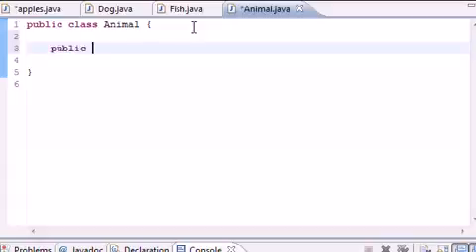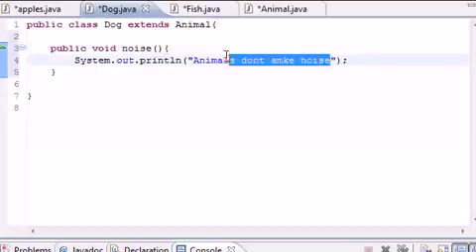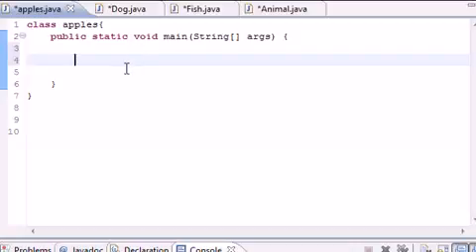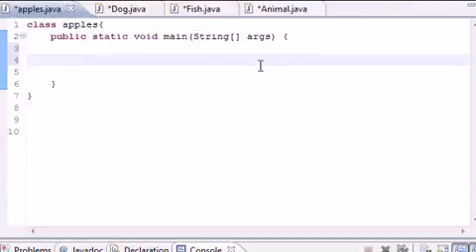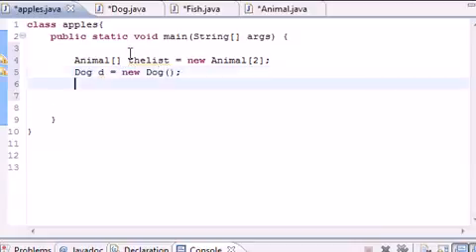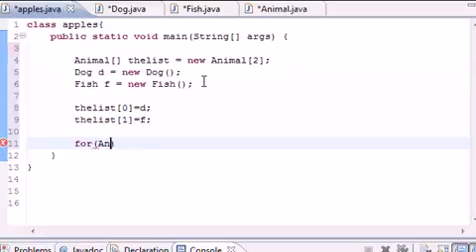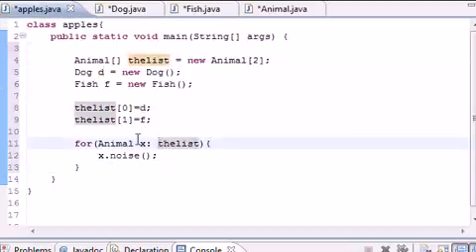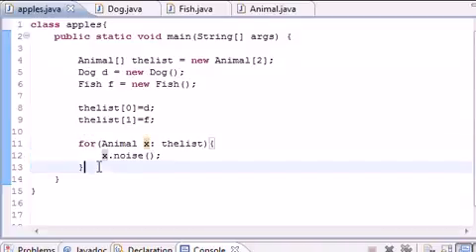Java Programming Tutorial 61 Simple Polymorphic Program YouTube